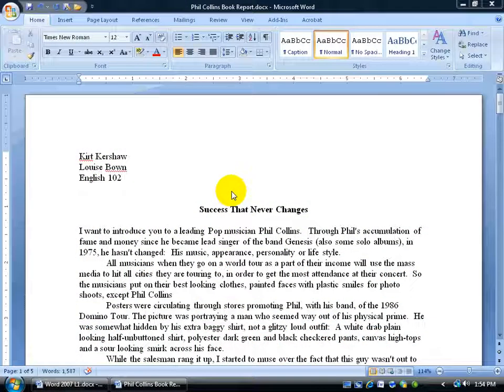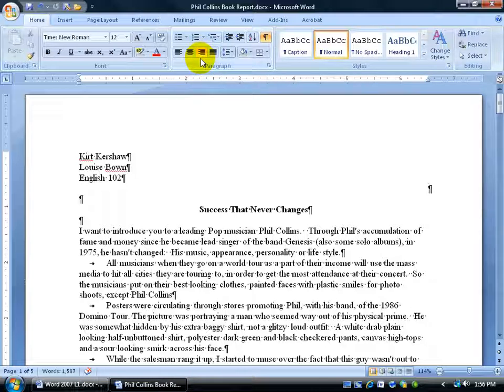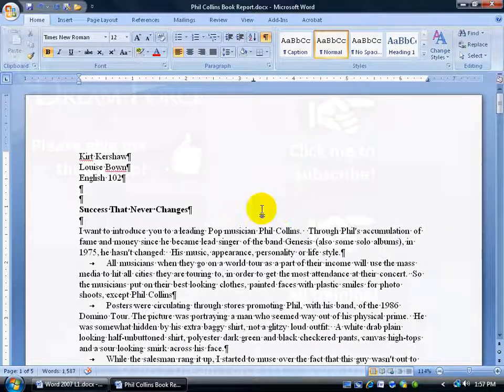Word 2007: Paragraph Alignment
Word 2007 training video on how to align your paragraphs: left, right, center and justified; as well as alignment shortcuts.